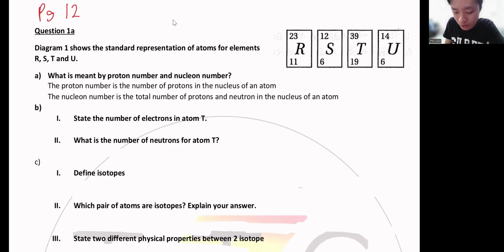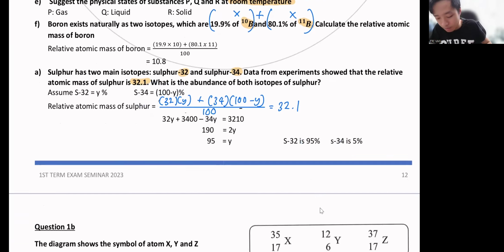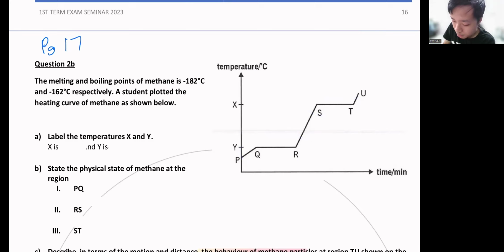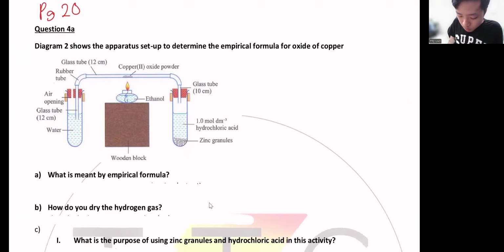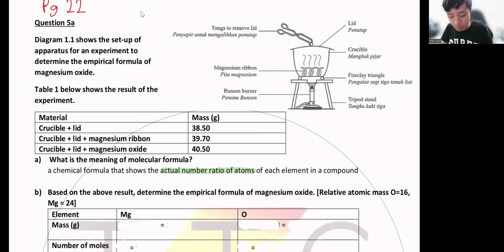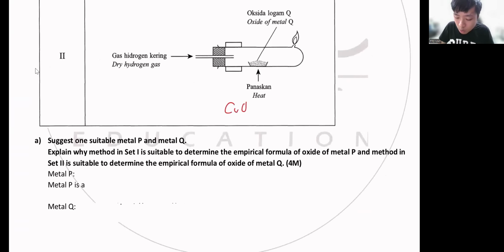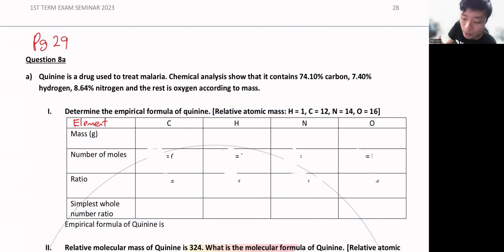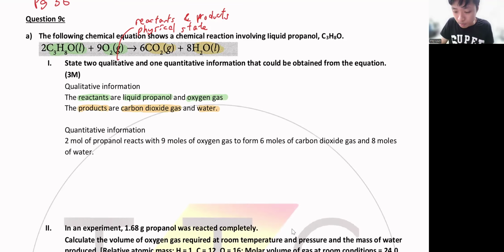F4 CHE - Tutor Jun Yuan [English] 2025 Mid Term Exam Seminar